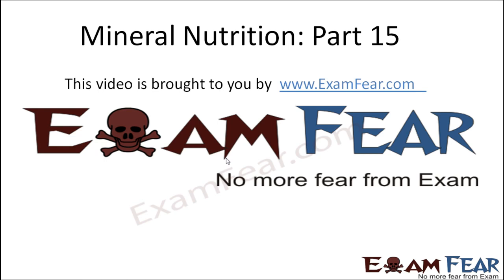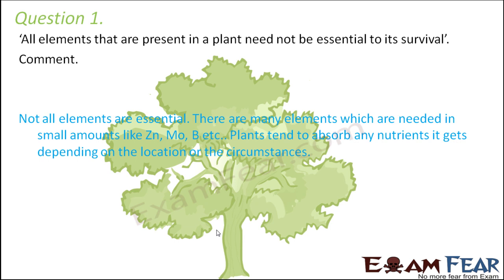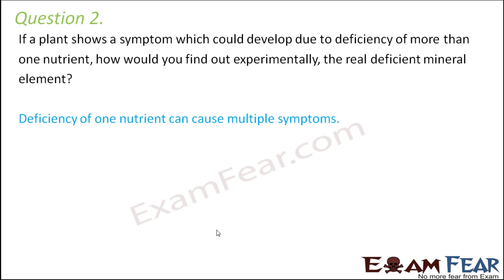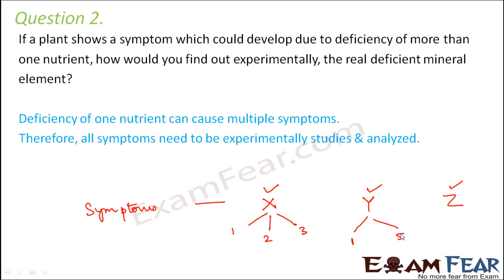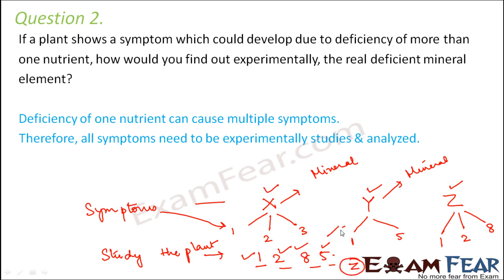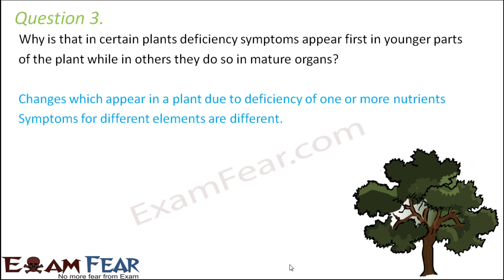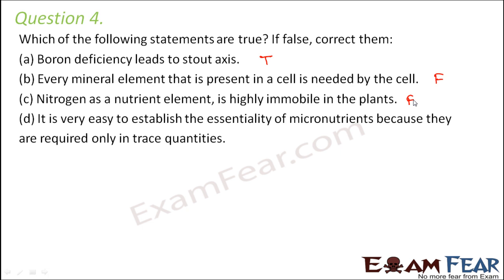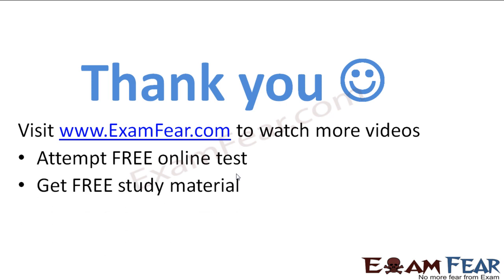Biology Mineral Nutrition part 15 (Questions) CBSE class 11 XI